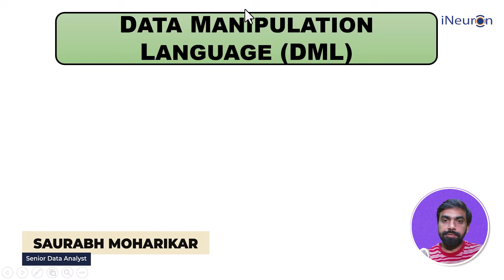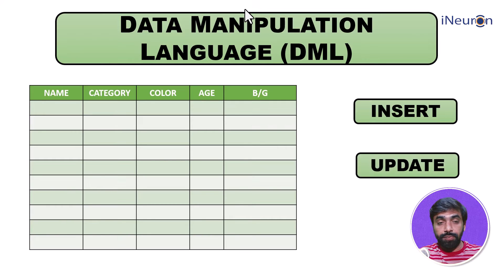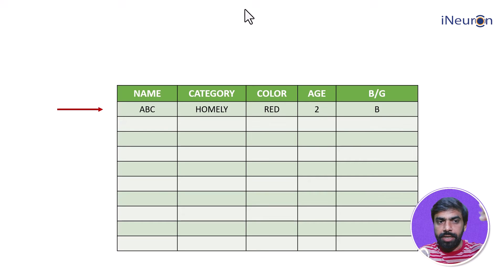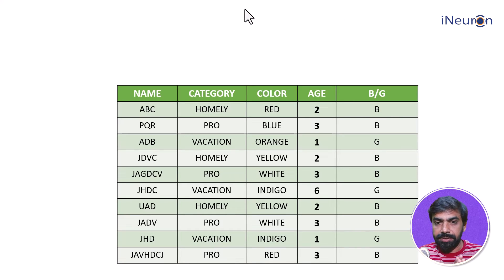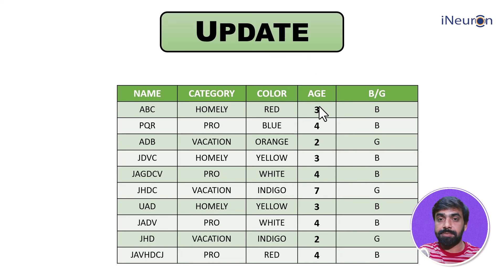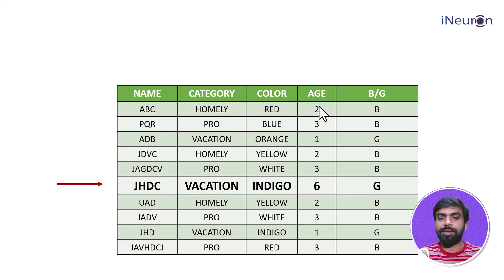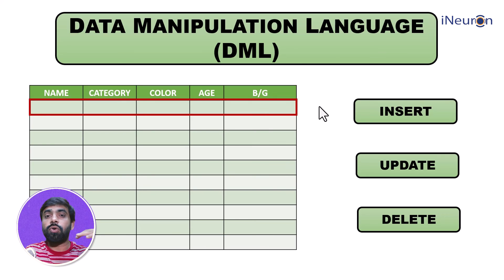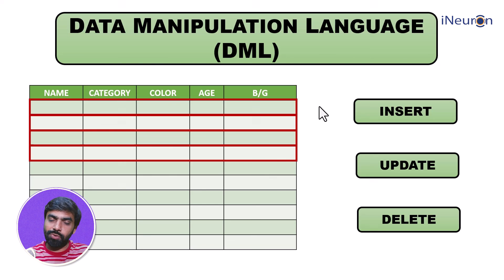What is DML Commands in SQL? | SQL Tutorial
This video unlocks the power of DML (Data Manipulation Language) commands in SQL, your magic spells to transform data chaos into actionable insights!

Get ready to embark on a journey where:

DML Unveiled: We'll peel back the layers of DML, understanding how it lets you talk directly to your data, ask questions, search for answers, and shape it like clay to your will.

Commanding Transformation: Master essential DML commands like INSERT, UPDATE, and DELETE, becoming the sculptor of your data, adding new records, modifying existing ones, and removing irrelevant information with precision.

From Novice to Ninja: Start with the basics of table navigation, data types, and simple queries, building the foundation for your data manipulation skills.

Real-World Impact: Witness the diverse power of DML across industries, from managing online stores to tracking scientific experiments, and understand how it fuels data analysis and decision-making.